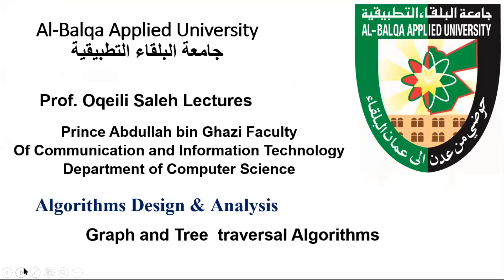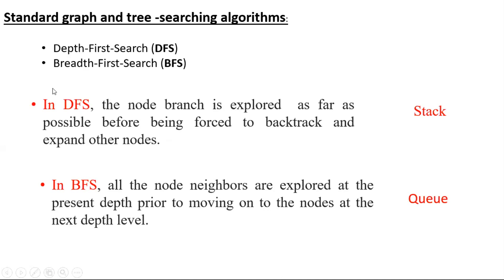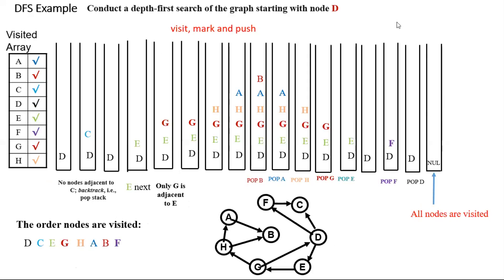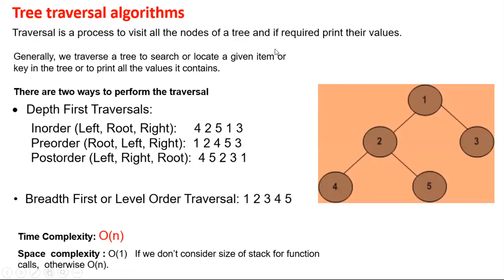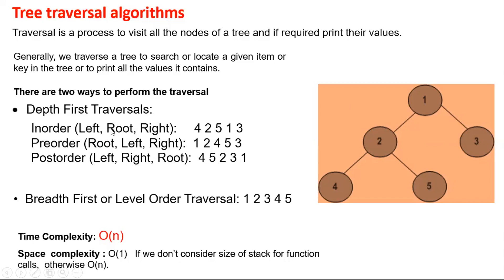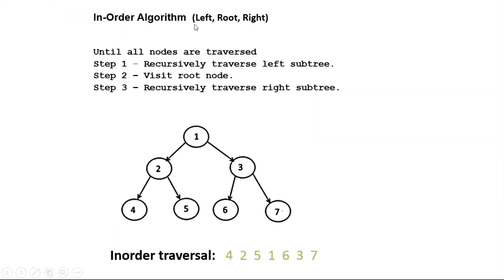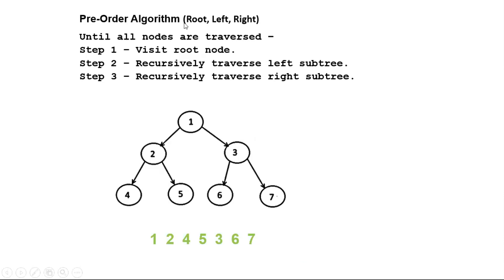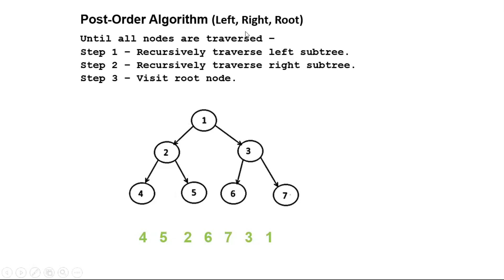Graph and Tree Traversal Algorithms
Graph Traversal Algorithms
Depth-First Search
Breadth-First Search
Implementation of DFS using Stack
Implementation of BFS using Queue
Tree traversal algorithms
In-Order Traversal
Preorder traversal
Postorder Tranesal
The complexity of the Graph and Tree Traversal Algorithms